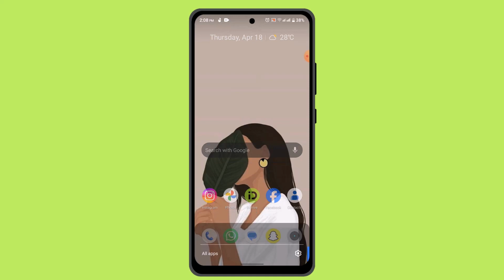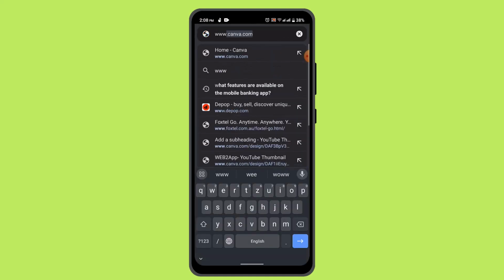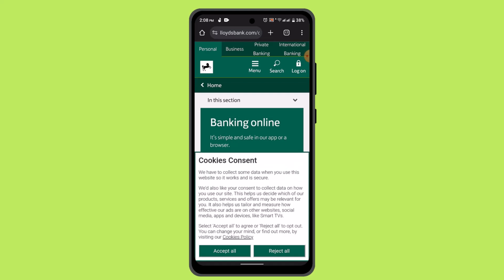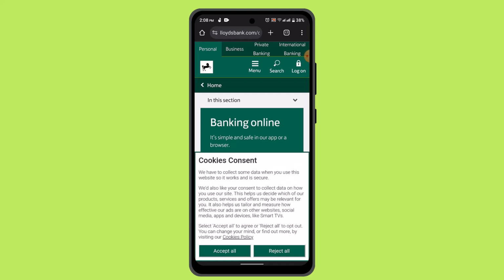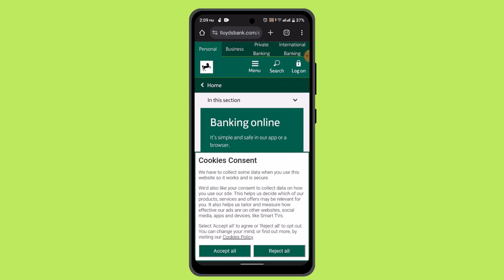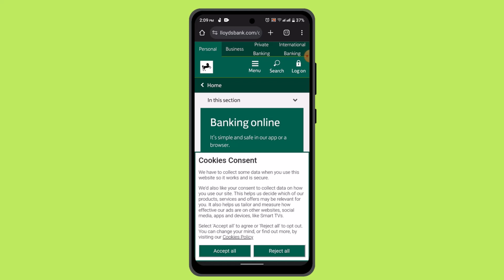What Features Are Available On The Llyods Mobile Banking App ?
This Video Is based on How you can see Features Available On The Llyods Mobile Banking App.

Chapters / Timestamps
0:00 Introd
0:28 Features Available On Llyods Bank For Beginners
1:57 Outro